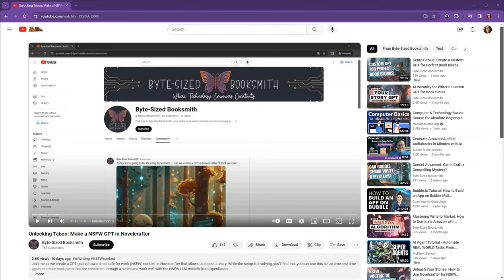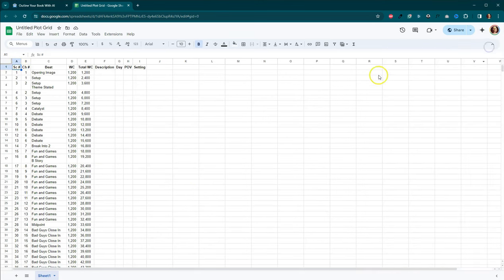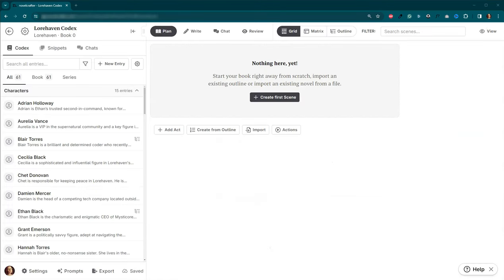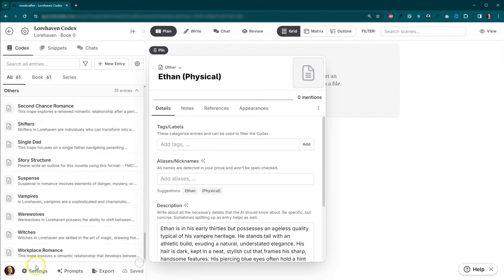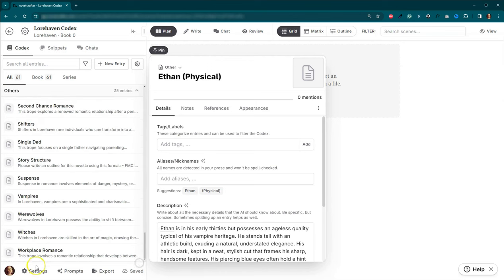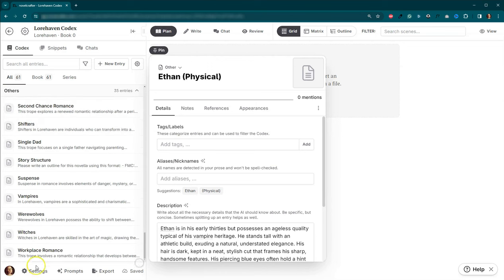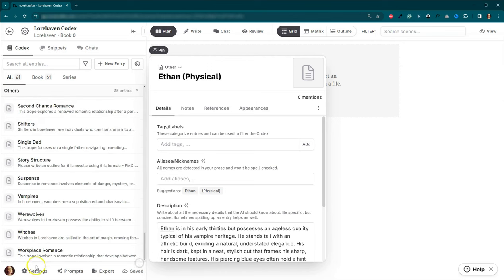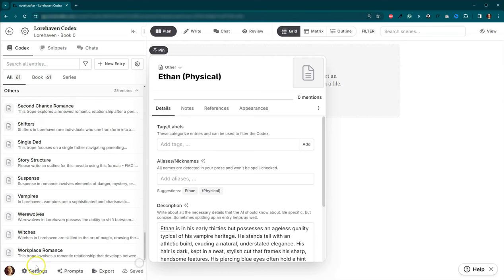Beyond Basics: Elevating Story Outlines Using AI in Novelcrafter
Welcome back to Byte-Sized Booksmith, where we delve into the exciting world of AI-assisted writing and creativity. Today, we're building on our previous exploration in "Unlocking Taboo: Make an NSFW GPT in Novelcrafter," taking our story development skills to the next level.

In this video, I'll guide you through three key topics:
- Creating an Original Story Outline: Learn how to craft an engaging story outline from scratch, stepping away from pre-made plots.
- Enhancing Outlines in Novelcrafter: We'll dive into techniques for refining outlines generated in Novelcrafter, focusing on strengthening and detailing.
- Custom Categories in Novelcrafter: A tutorial on creating custom categories in Novelcrafter, enhancing your organizational workflow.

📚 Recommended Reads:
- Save the Cat Writes a Novel
- Romance in the Digital Age by Mira Gold

Join the Byte-Sized Booksmith community as we explore how AI can revolutionize your writing process. Whether you're plotting a new novel or refining your storytelling techniques, this video is packed with tips and tricks to enhance your creative journey.

Timestamps:
00:00 Welcome
00:32 Agenda
02:05 Story Structures
02:26 Save the Cat Beat Sheet
04:02 Romancing the Beat
04:44 Lester Dent Pulp Fiction Formula
05:04 Other Story Structures
06:00 Custom Categories
11:30 Prompt 1
15:36 Prompt 2
17:20 Prompt 3
23:12 Wrap Up